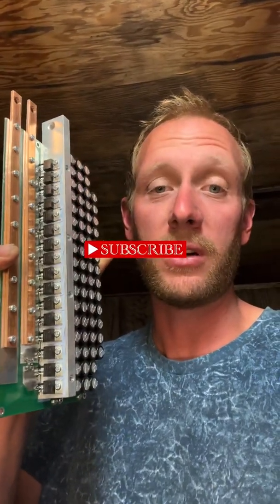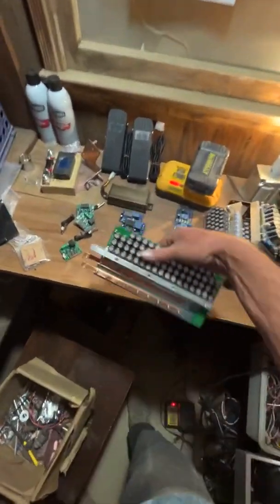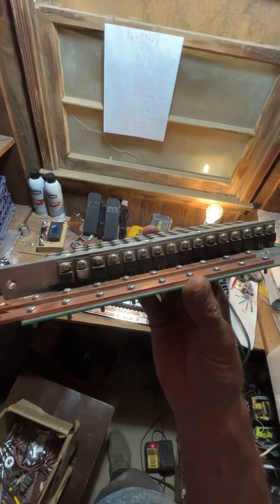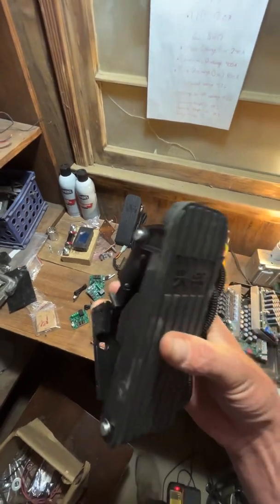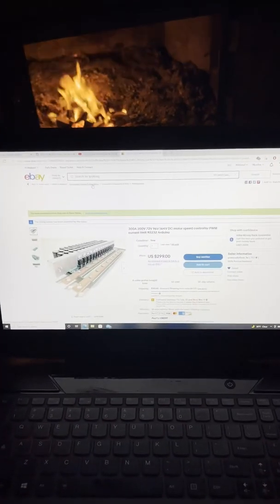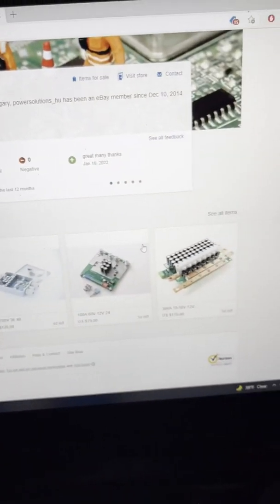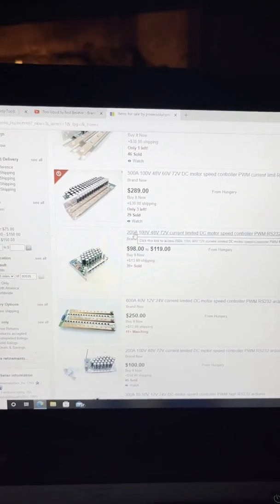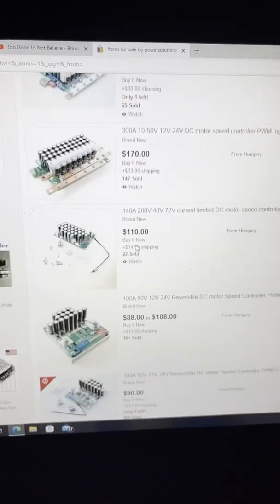200v Ebay controller overview powersolutions_hu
Seller: power solutions hu

200v 300a controller:

100v 200a controller:

5v Pedal:
Speed ​​Pedals, Vehicle Accelerator Throttl ​​Control Brake Foot Pedal E-Bike Go Kart